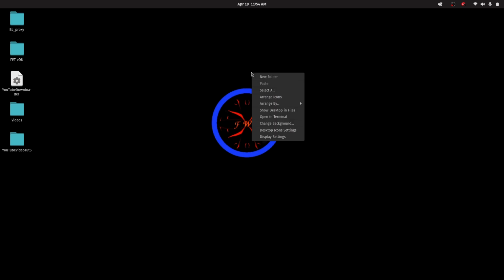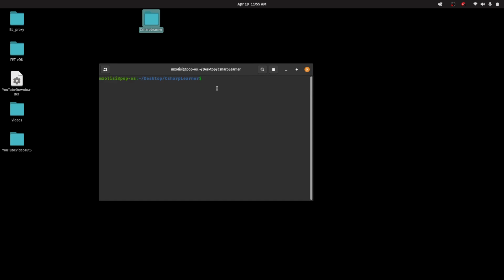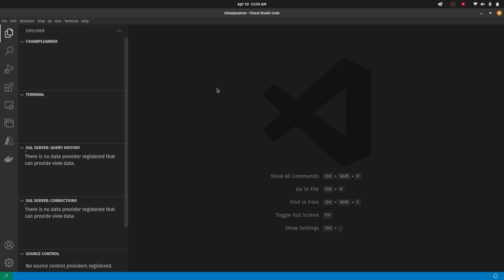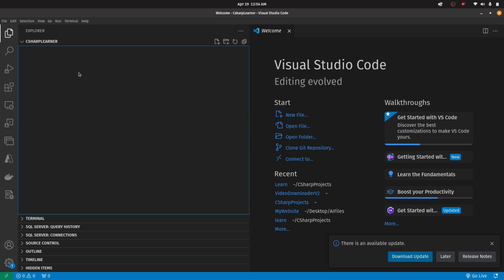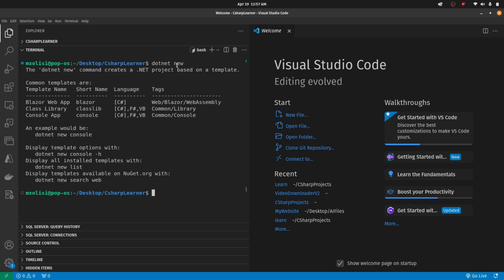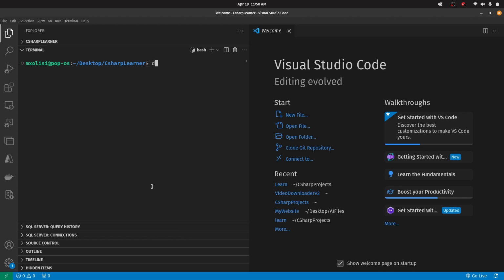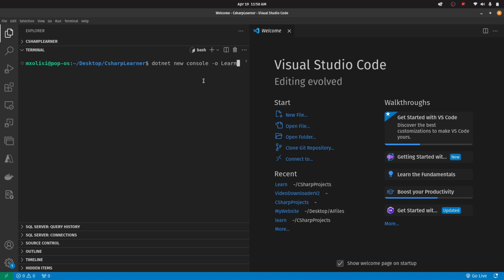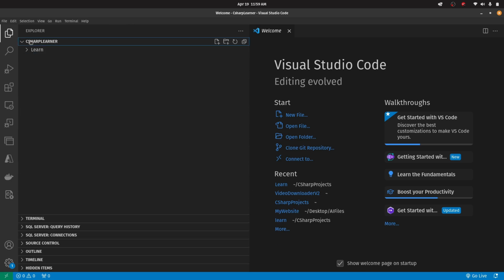How To Create .NET C# Project Files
Hi! In this video we are gonna look at how to create c# project files